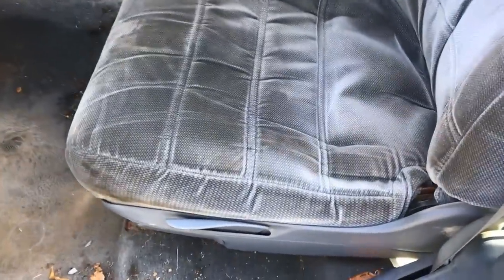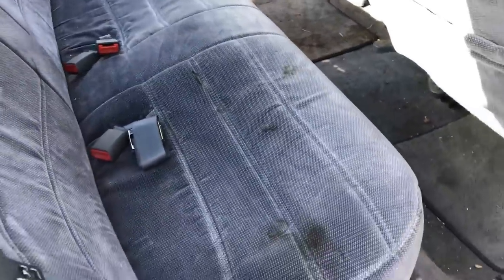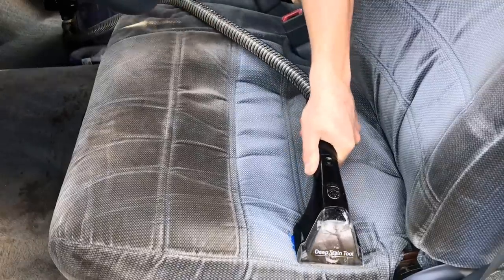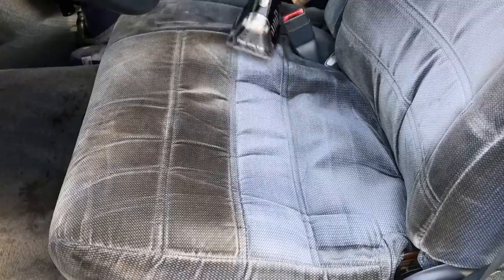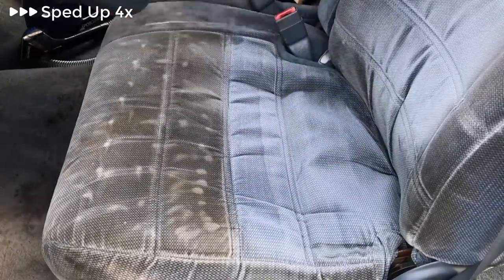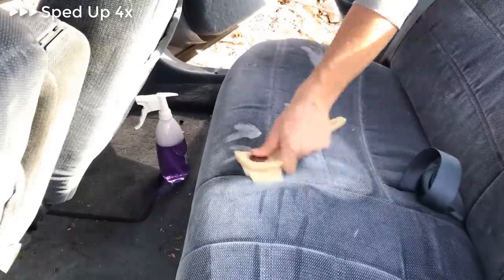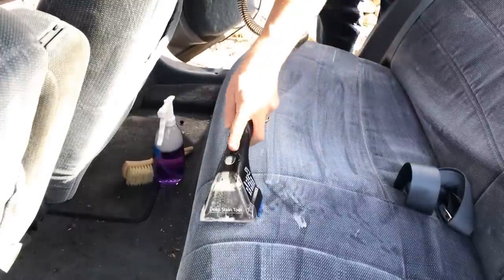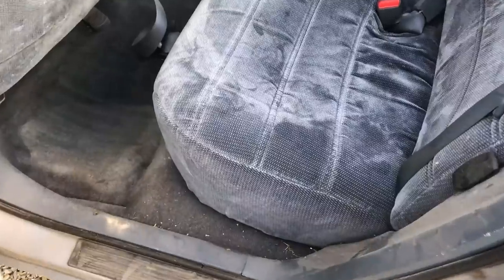You WILL NOT BELIEVE How EASY It Was To Clean These Car Seats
How to clean stains from car seats. Cleaning your car interior is a simple process but it just takes some elbow grease. I use an carpet extraction machine, super clean degreaser, and a chemical guys carpet brush.

🔧🔧🔧 - TOOLS
Super Clean Degreaser
Carpet Brush
Bissell SpotClean Hot Water Extractor

Recent Upload (Stay on YouTube)

AutOdometer was previously MCRC (My Car Repair Channel)